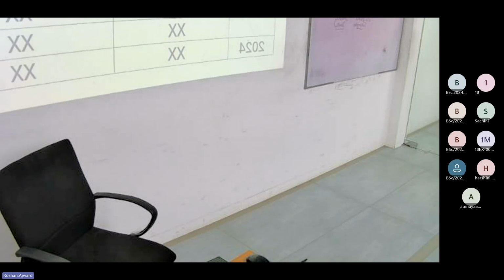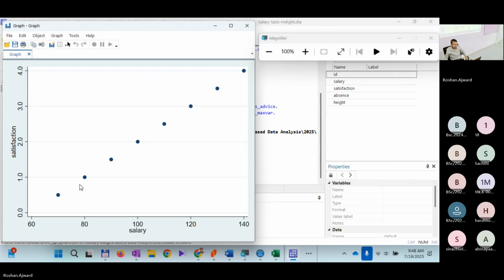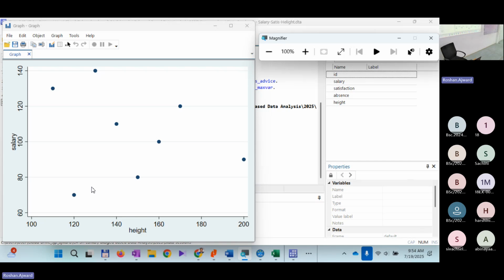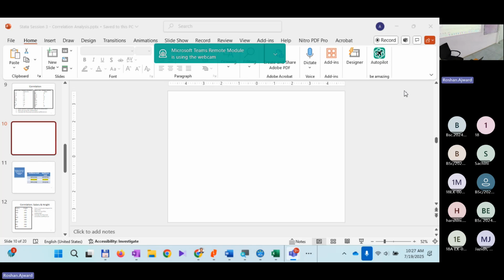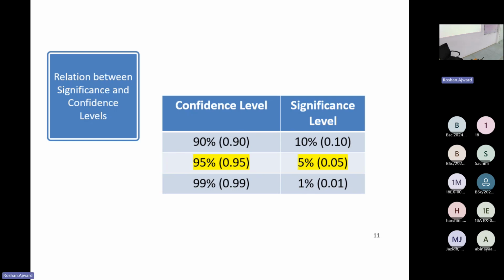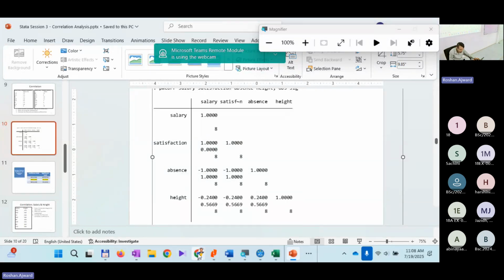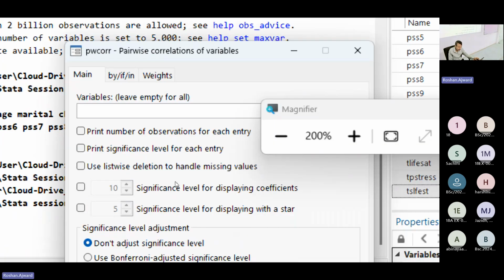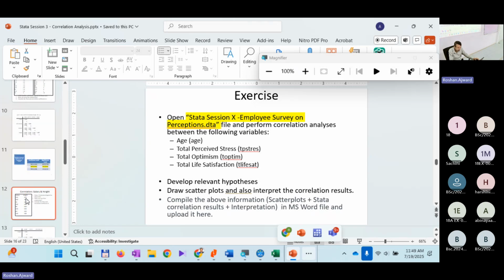BSAA 32034 Package Based Data Analysis - 18A EXP 2025.07.19